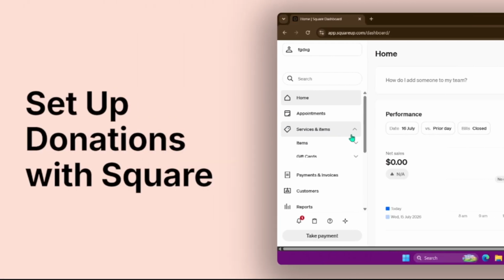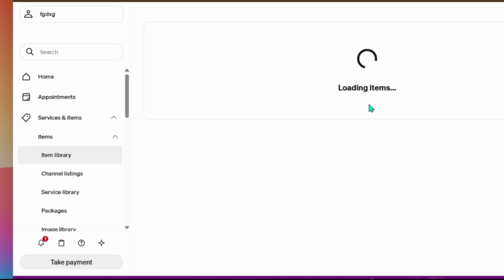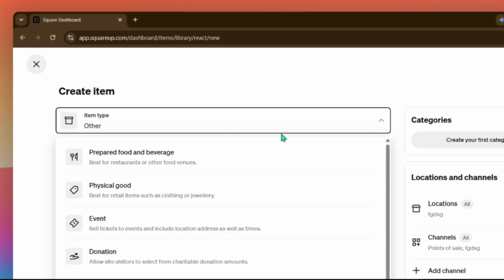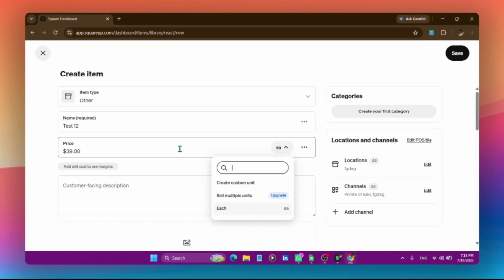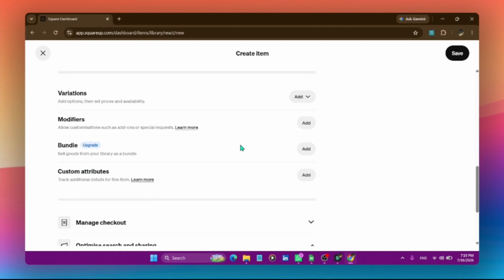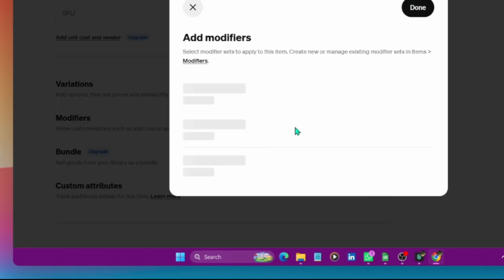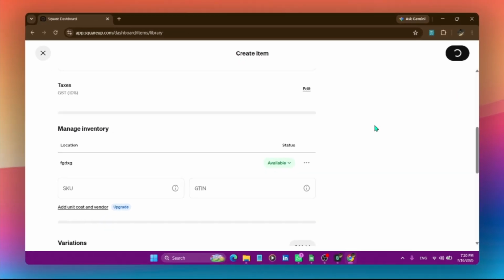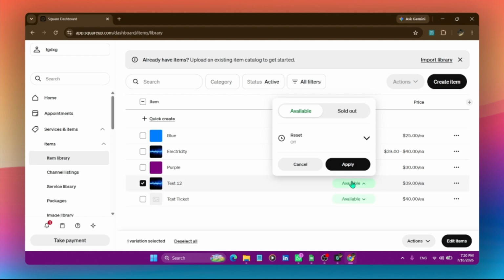How to Accept Donations on Square - 2026 (Best Method)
In this video, you will learn how to accept donations on Square easily and quickly. By the end, you’ll be ready to collect donations with Square for your business, charity, or fundraising campaign without any hassle.